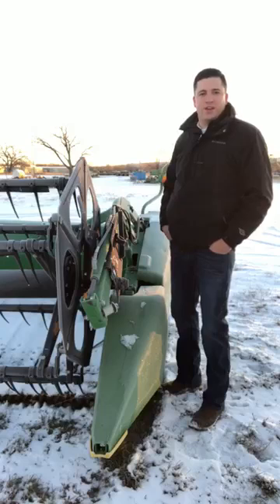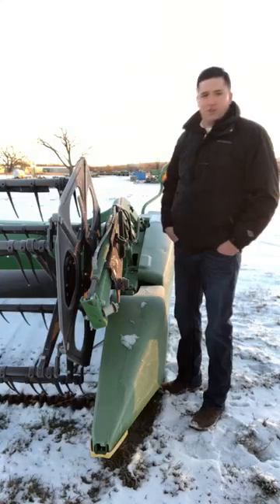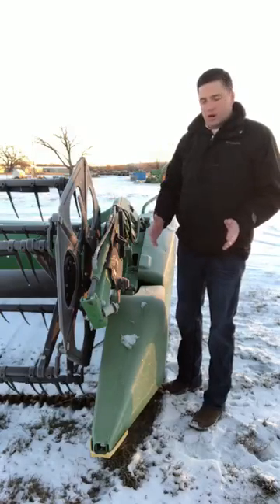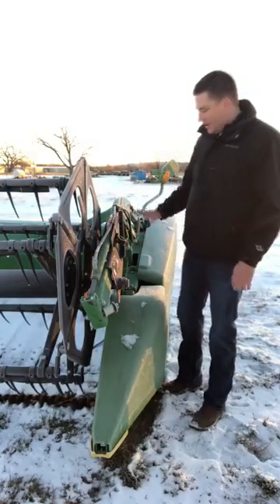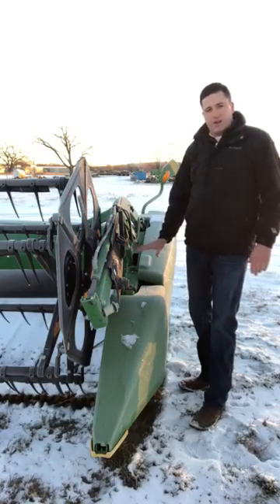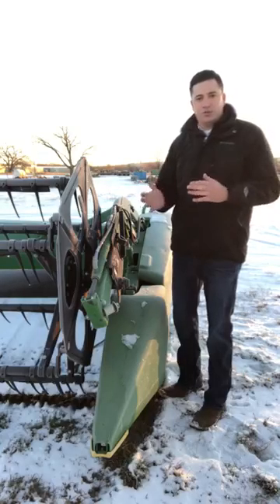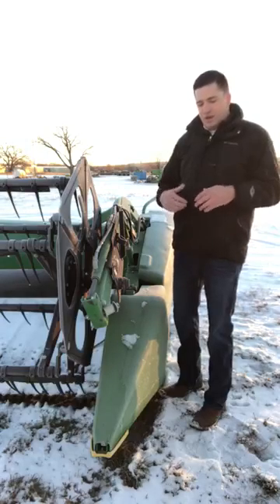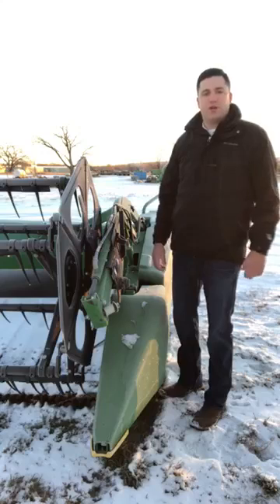John Deere Machine Sync | Syncing the Combine & Grain Cart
Jeff Buyck joins us today for TechnologyThursday and instructs us about Machine Sync. This will enable the combine operator to control the grain cart eliminating costly repairs from the cart operator running into the combine. It also helps eliminate dumping grain on the ground, which means more money in your pocket.